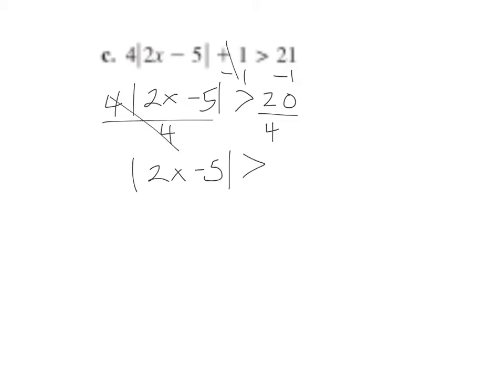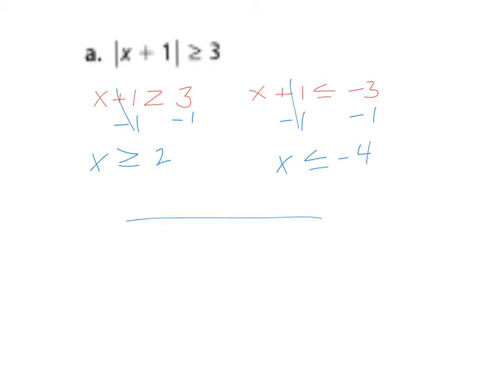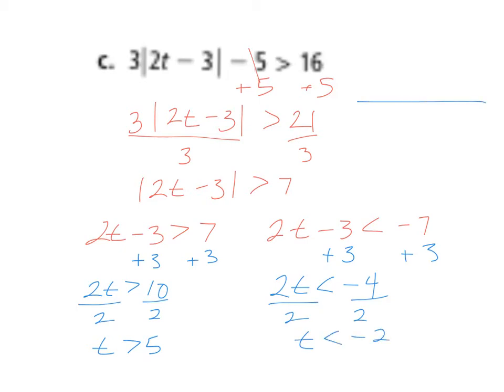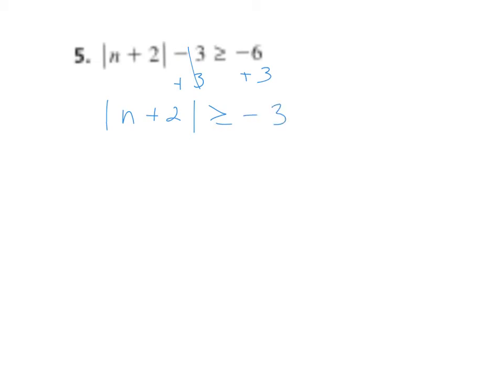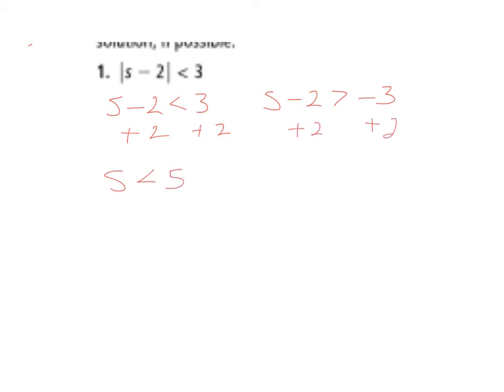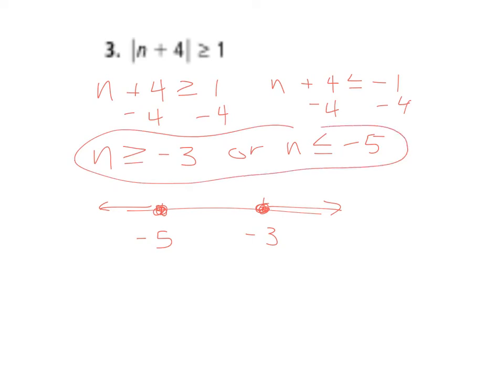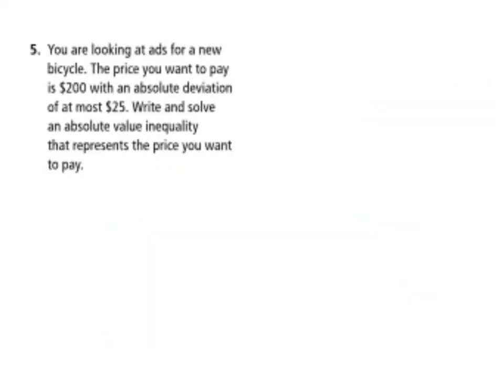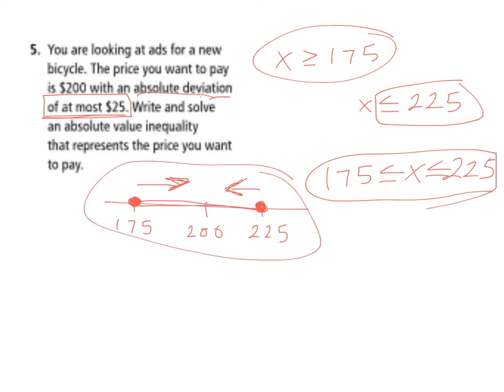Alg 2.6 day2 lesson